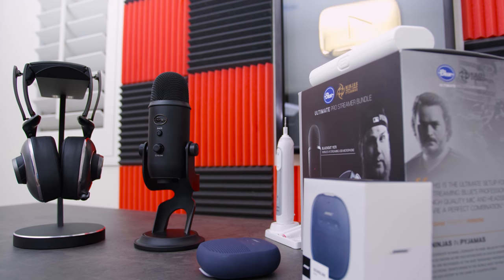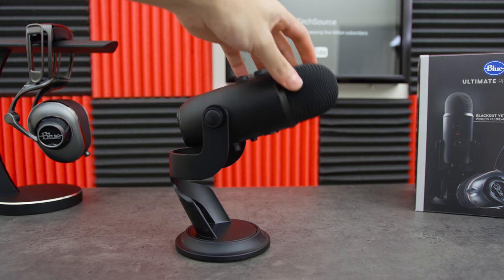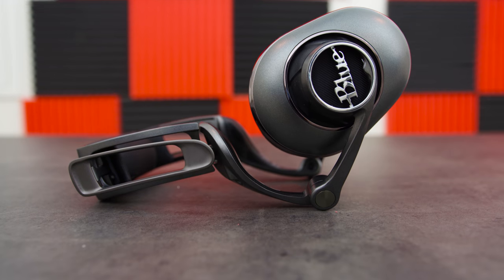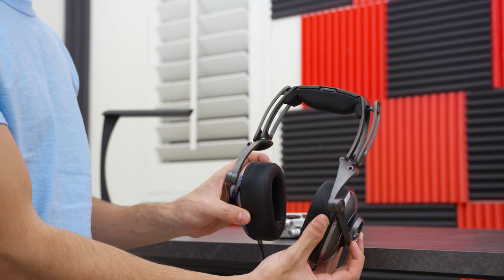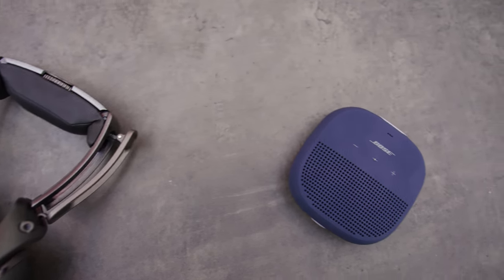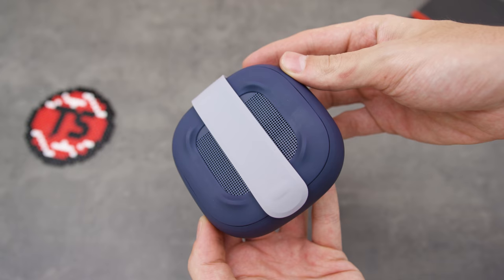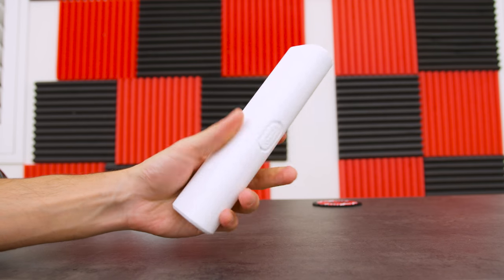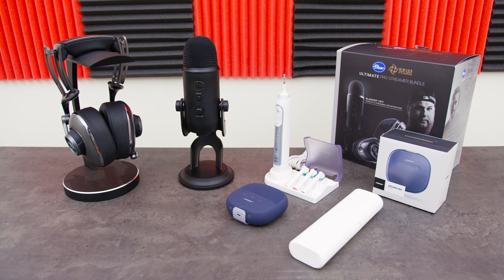Electronics Gift Guide - New Releases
Need help on some Tech gift ideas for the upcoming holidays? Here are my personal picks for the new releases out there!
►Amazon Gift Guide
►Blue Yeti Streamer Bundle
►Bose SoundLink Speaker
►Oral-B Pro 7500 Toothbrush